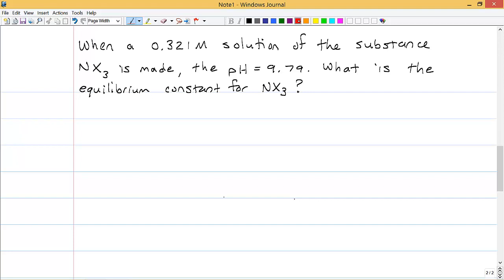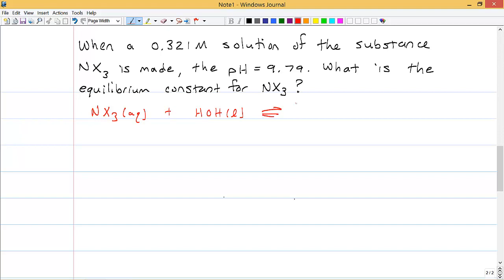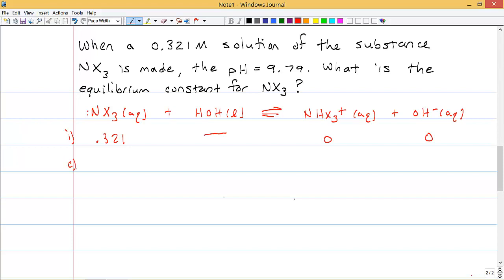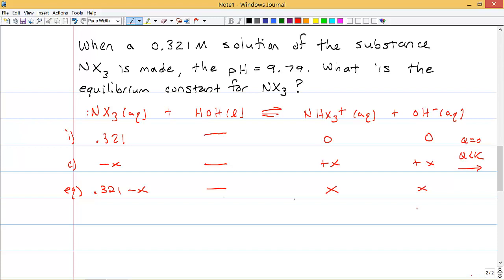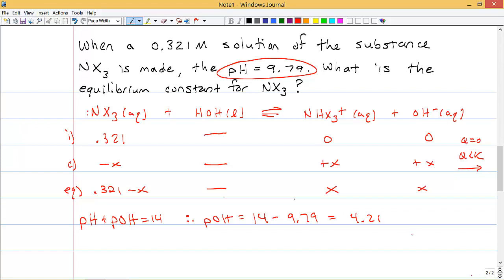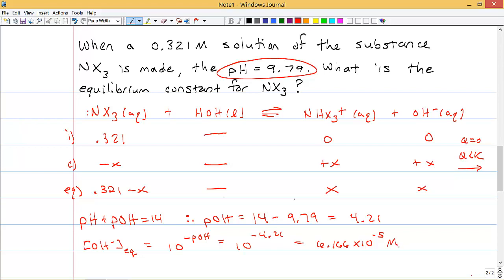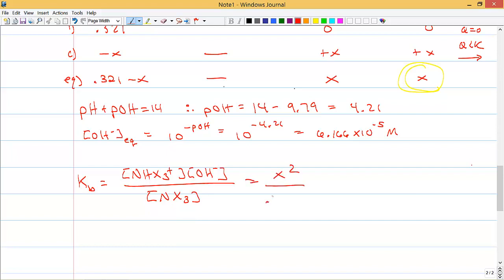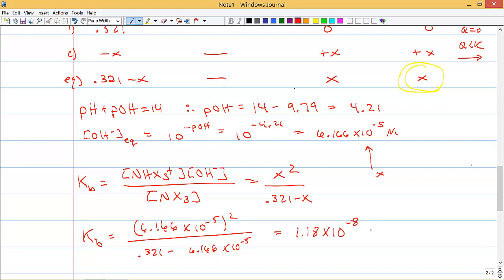Acid-Base VIII: Finding the K for an Acid or Base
The Kb of an unknown base is computed from a pH measurement.